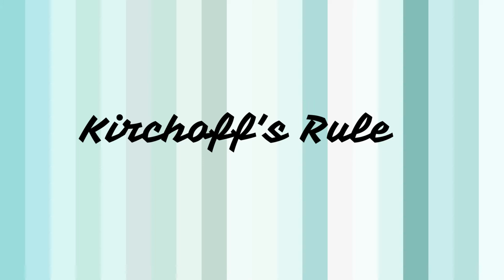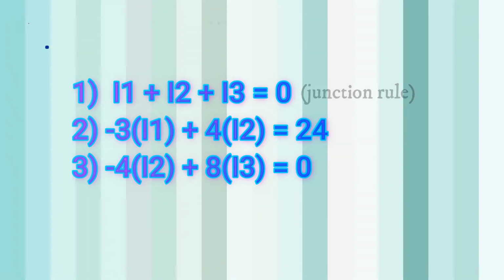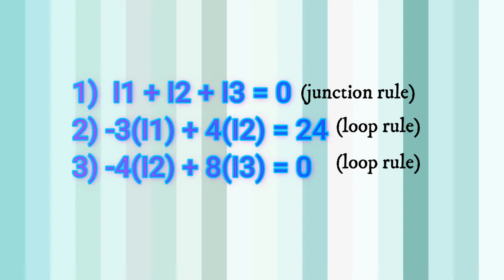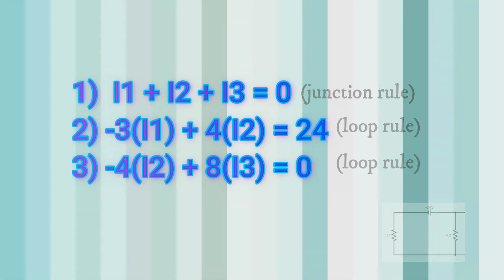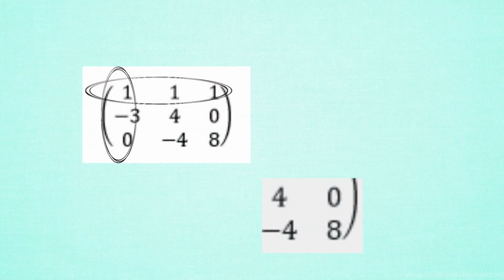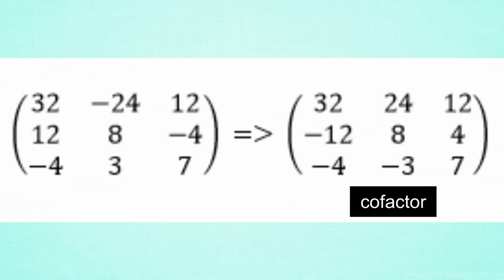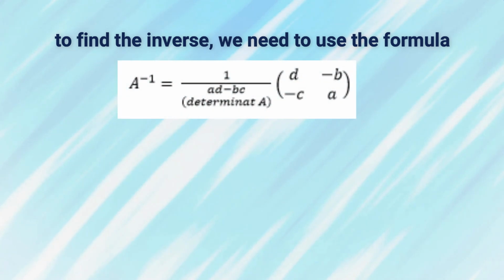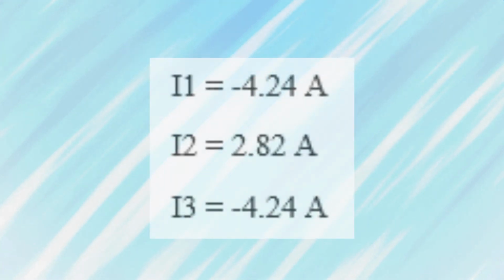Solving a kirchhoff's rules problem using matrices